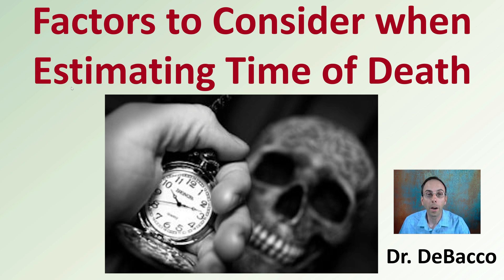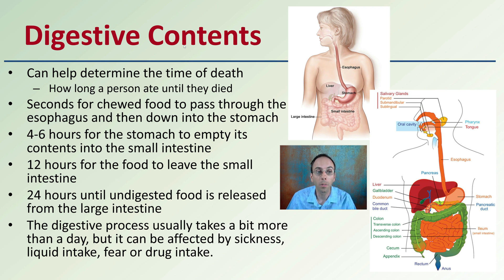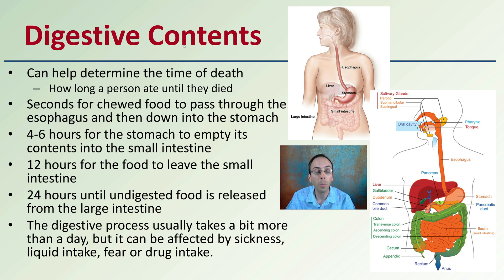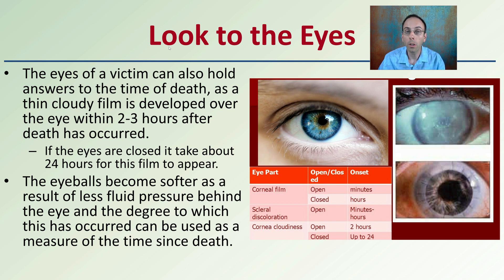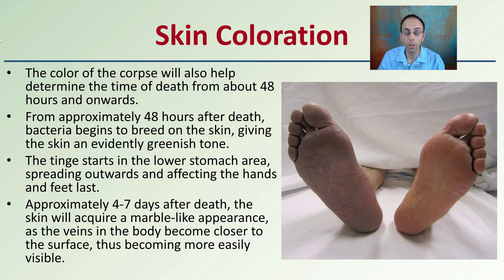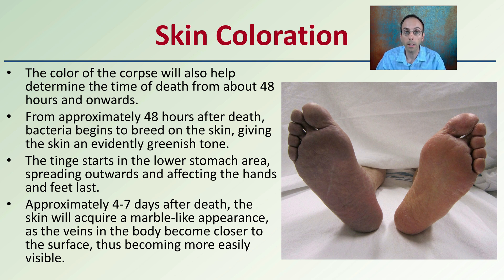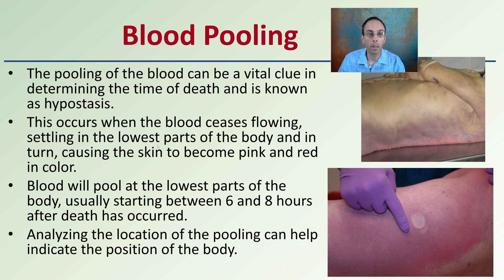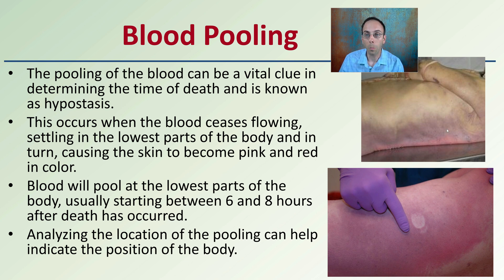Factors to Consider when Estimating Time of Death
Digestive Contents
Can help determine the time of death
How long a person ate until they died
Seconds for chewed food to pass through the esophagus and then down into the stomach
4-6 hours for the stomach to empty its contents into the small intestine
12 hours for the food to leave the small intestine
24 hours until undigested food is released from the large intestine
The digestive process usually takes a bit more than a day, but it can be affected by sickness, liquid intake, fear or drug intake.

Look to the Eyes
The eyes of a victim can also hold answers to the time of death, as a thin cloudy film is developed over the eye within 2-3 hours after death has occurred.
If the eyes are closed it take about 24 hours for this film to appear.
The eyeballs become softer as a result of less fluid pressure behind the eye and the degree to which this has occurred can be used as a measure of the time since death.

Skin Coloration
The color of the corpse will also help determine the time of death from about 48 hours and onwards.
From approximately 48 hours after death, bacteria begins to breed on the skin, giving the skin an evidently greenish tone.
The tinge starts in the lower stomach area, spreading outwards and affecting the hands and feet last.
Approximately 4-7 days after death, the skin will acquire a marble-like appearance, as the veins in the body become closer to the surface, thus becoming more easily visible.

Blood Pooling
The pooling of the blood can be a vital clue in determining the time of death and is known as hypostasis.
This occurs when the blood ceases flowing, settling in the lowest parts of the body and in turn, causing the skin to become pink and red in color.
Blood will pool at the lowest parts of the body, usually starting between 6 and 8 hours after death has occurred.
Analyzing the location of the pooling can help indicate the position of the body.

*Due to the description character limit the full work cited for "Factors to Consider when Estimating Time of Death" can be viewed